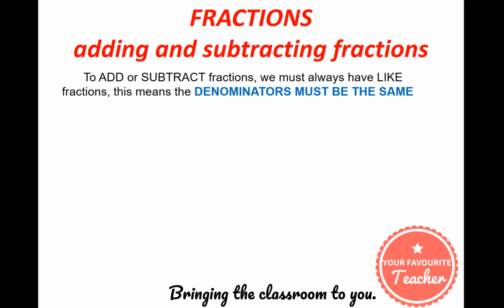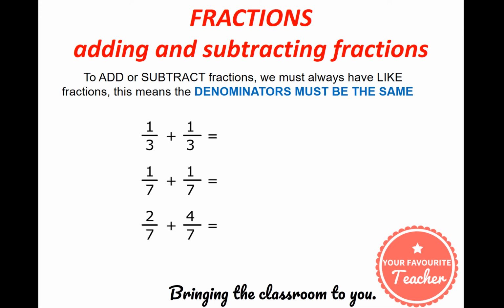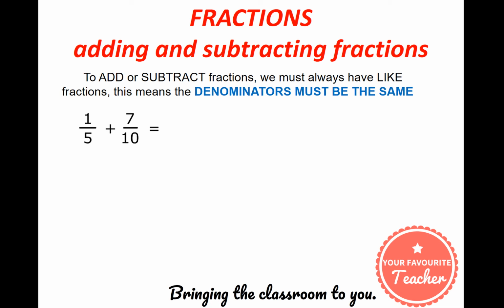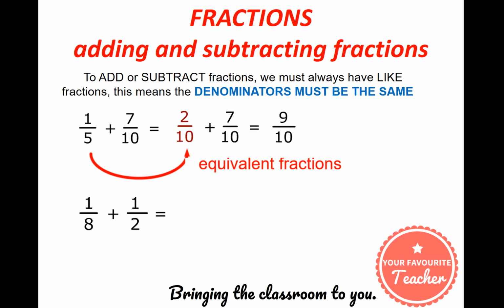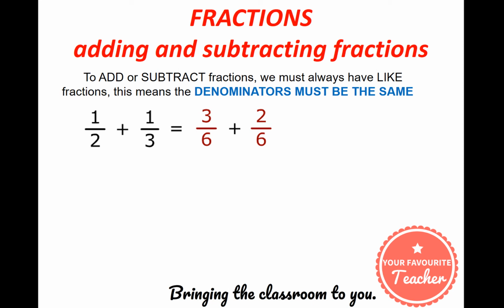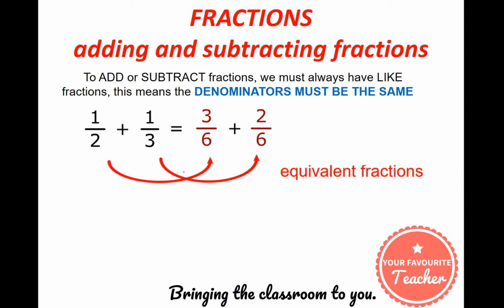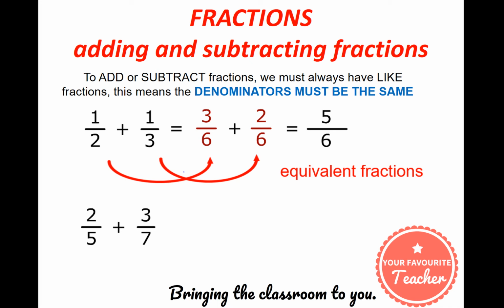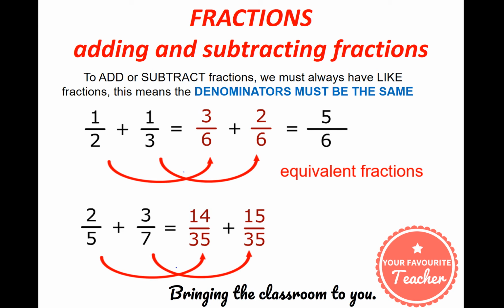Adding and subtracting fractions